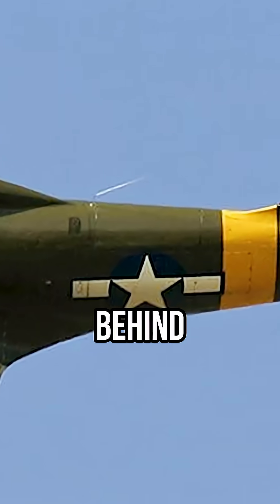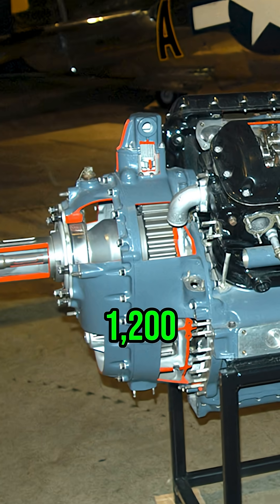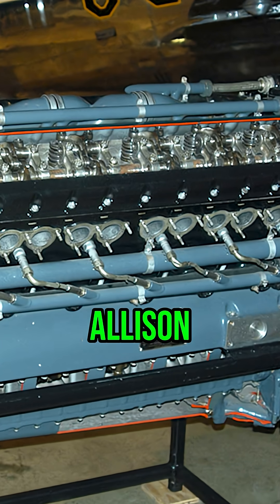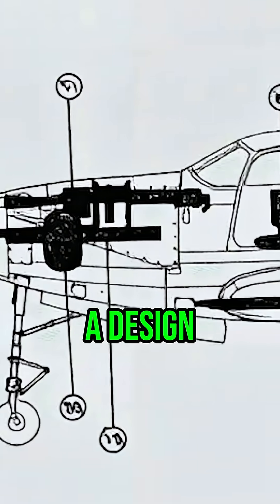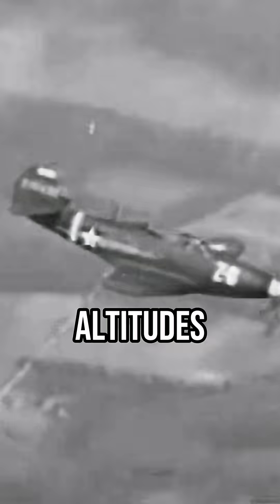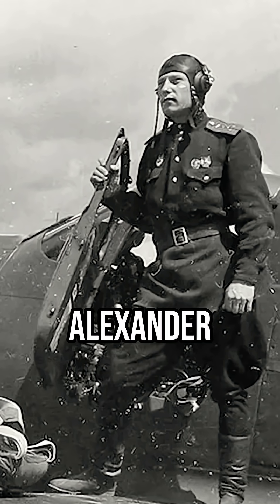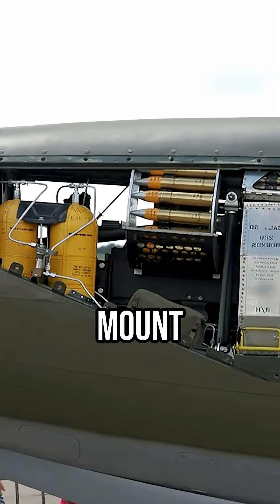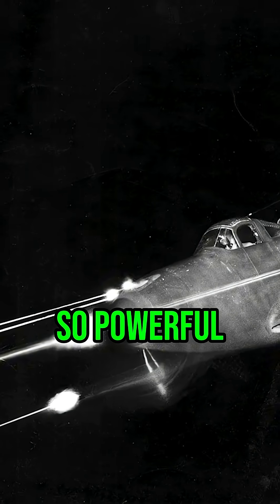Why the P-39 engine sat behind the pilot?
The P-39 Airacobra broke all the rules of fighter design - its engine wasn’t in the nose, but behind the pilot. A 10-foot driveshaft spun beneath the cockpit floor, connecting to the propeller like something out of science fiction. At first, pilots hated it. The center of gravity felt wrong. The plane could spin out of control if handled carelessly. But then came the twist: Soviet aces began racking up kills in it, calling the P-39 "the cobra of the sky." Why did this so-called design flaw turn into a battlefield advantage? And what exactly was hiding in that hollow nose that changed the rules of aerial warfare?